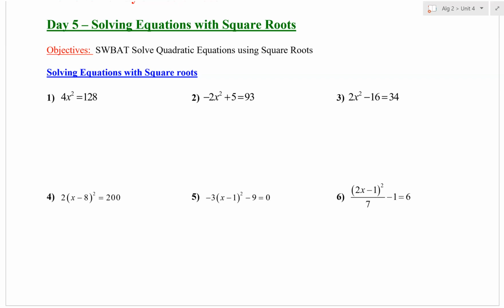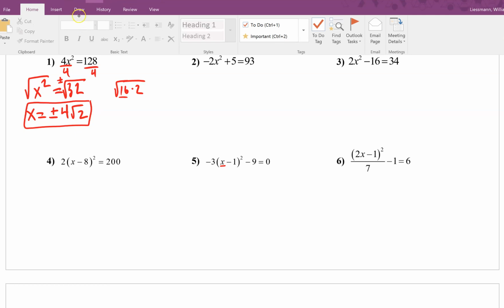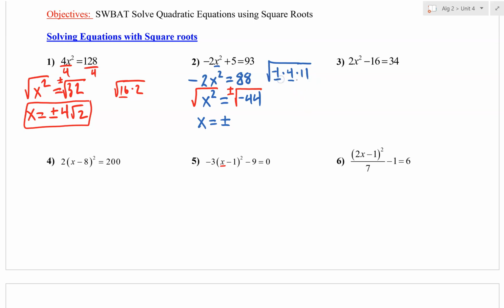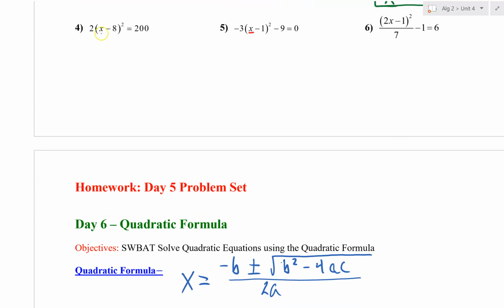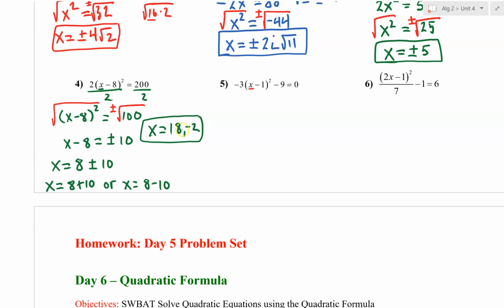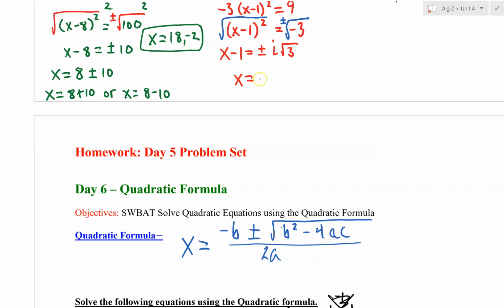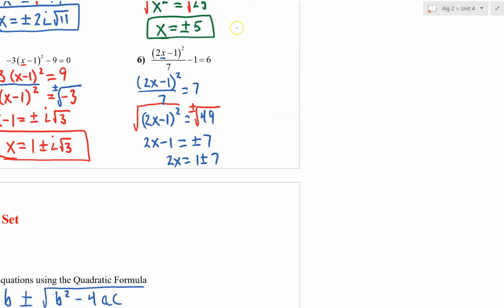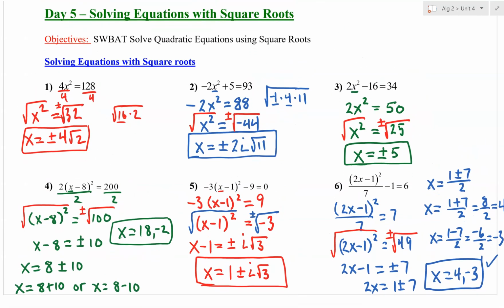Alg2 4 5 Notes - Solving Equations with Square Roots